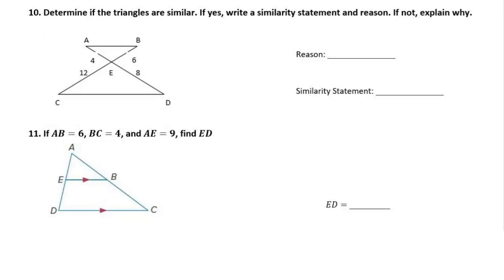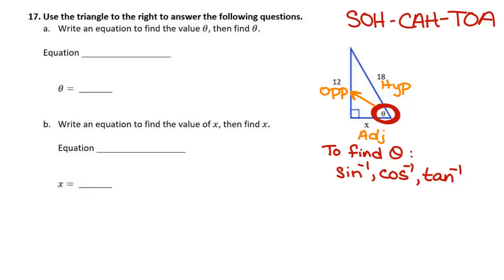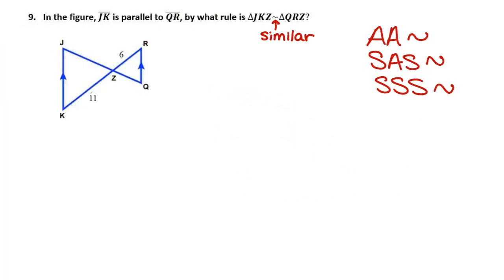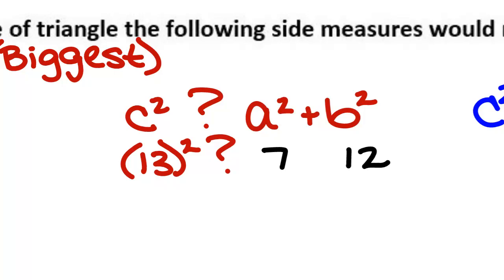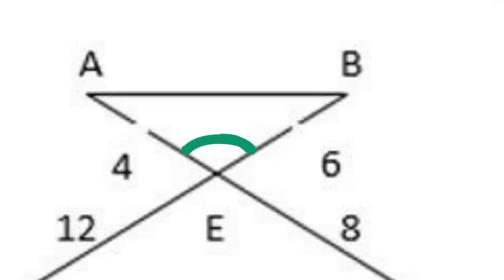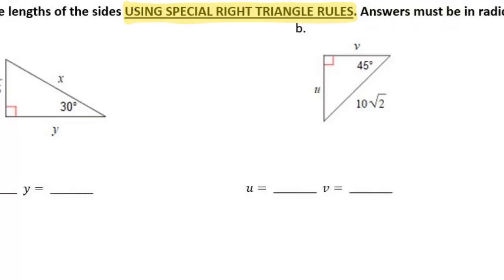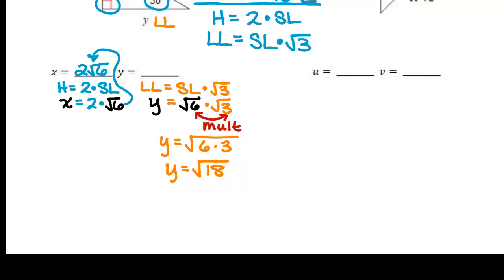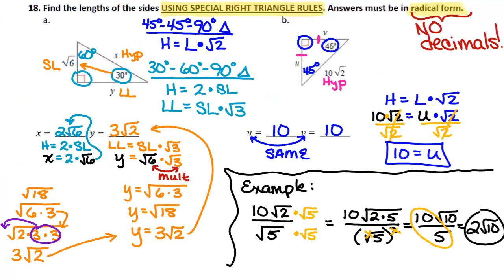Geometry Thursday 5-15 (Period 7) Review for Spring 2025 FINAL EXAM (Day 2) Review - Modules 8 & 9